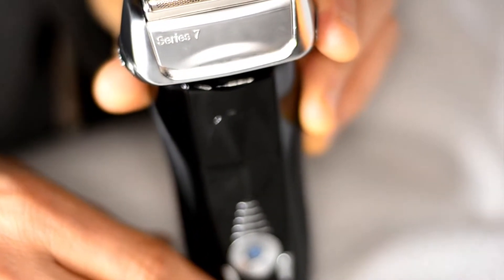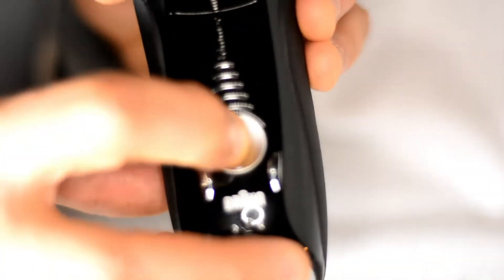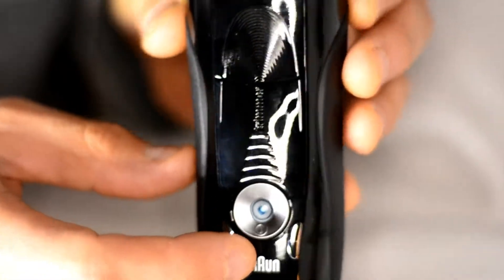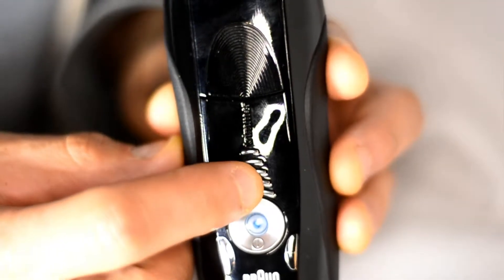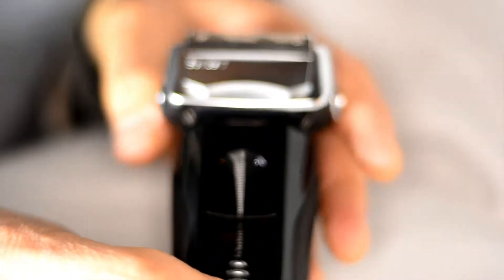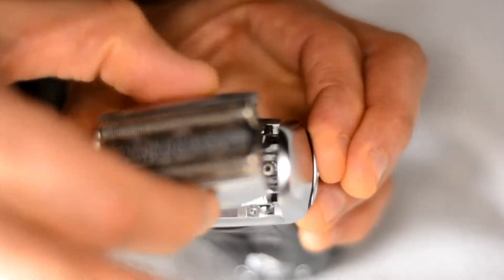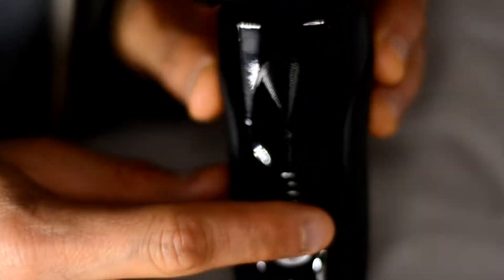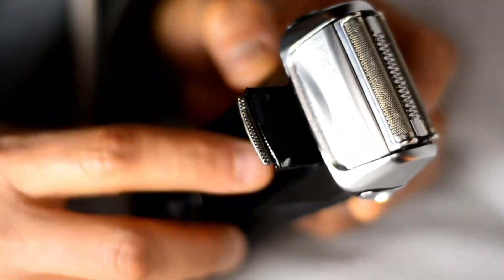HOW TO USE TRIM FUNCTION BRAUN SHAVER SERIES 7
How to get to the trim function on the Braun Shaver series 7 for men. If you ever got this as a gift or bought it second hand and do not have the manual then please check out this video.